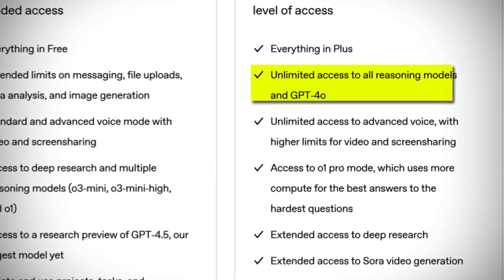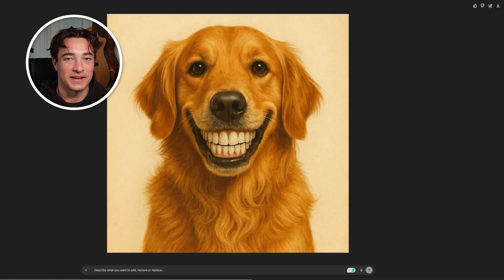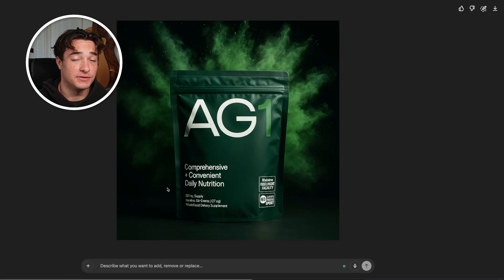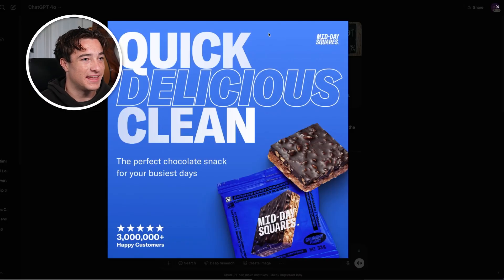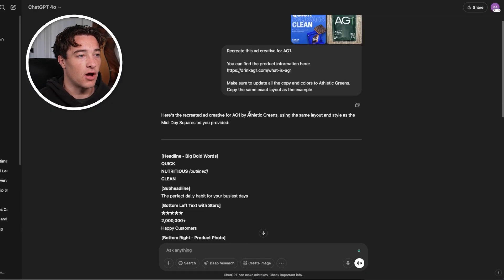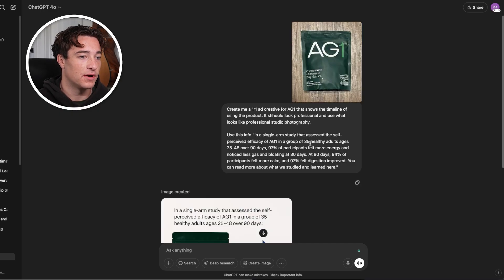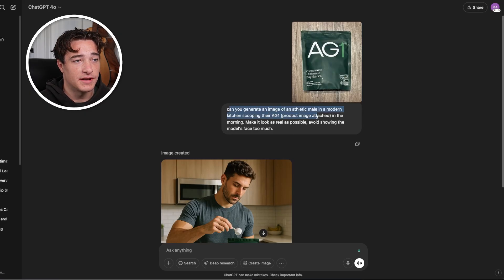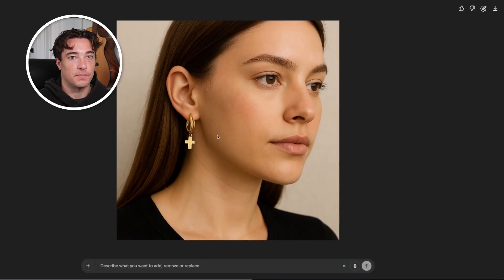How to Use ChatGPT Image Generation to Make Winning Ad Creatives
Intro - 00:00
How to Get Access - 00:30
Generating an Image - 00:41
Enhanced Product Photograph - 1:22
Recreating Ads - 3:07
Starting from Scratch - 4:43
UGC Content - 5:38
Final Thoughts - 7:07

In this video, I show you how to use ChatGPT’s image generation tools to create high-performing ad creatives, thumbnails, and social content that actually convert. Whether you're in ecommerce, content creation, or building a personal brand, these tools can save you time and boost performance. This is the new way to make standout visuals in 2025—and it’s easier (and cheaper) than you think.